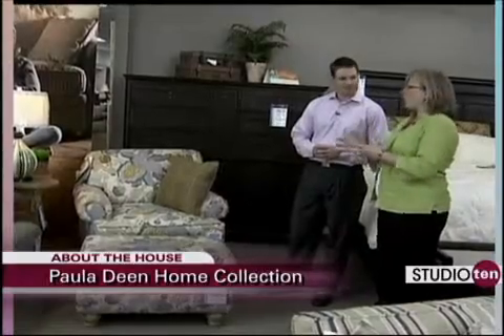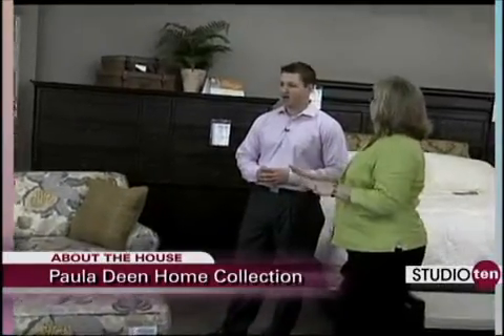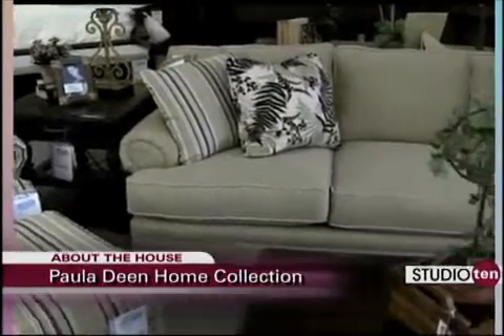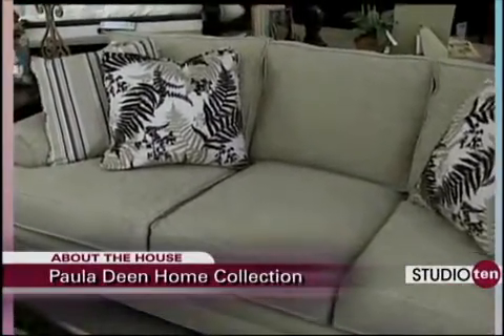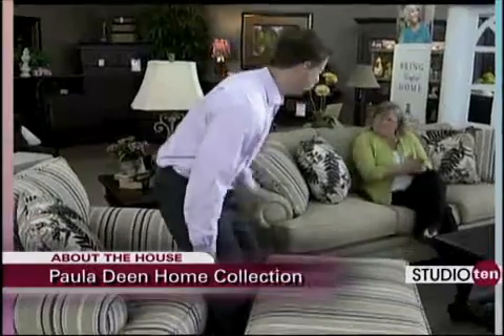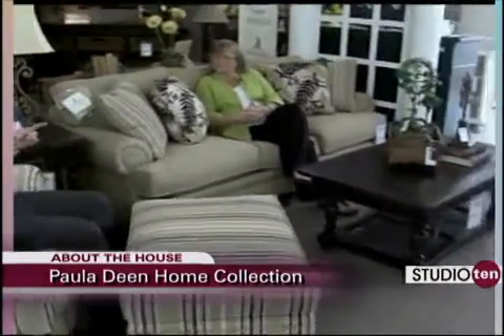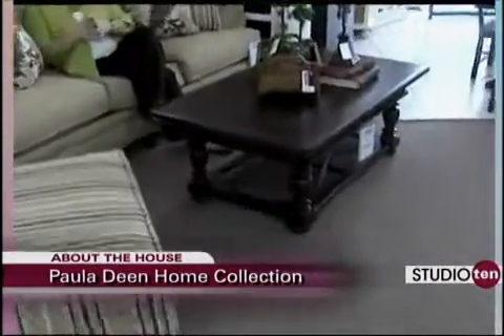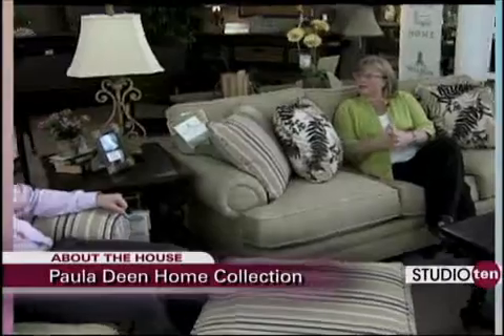Paula Deen Furniture- Chairs and Sofas - (w/ BarrowFurniture)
Barrow Fine Furniture offers a wide variety of brand name furniture.  Here we put the spotlight on one of our favorite brands.

In this video, Studio 10 talks about Paula Deen fabric chairs and sofas.

Quality furniture, affordable prices and superior customer service are the foundations of our outstanding reputation at Barrow Fine Furniture, and we’ve successfully served Alabama homeowners throughout the Mobile and Dothan areas for more than 60 years. Our showcase furniture store in Pensacola provides Florida customers with the same extraordinary retail experience, offering top brands at excellent prices.